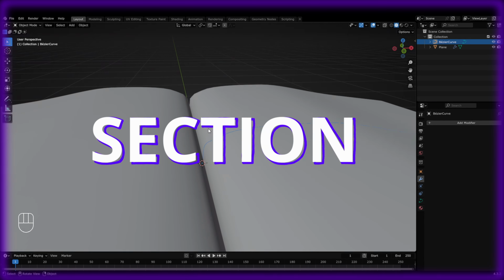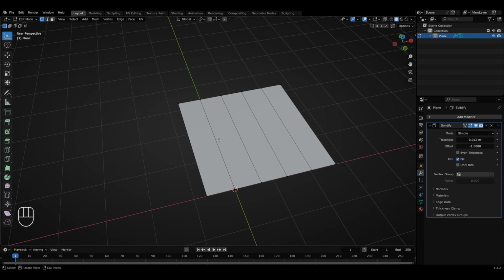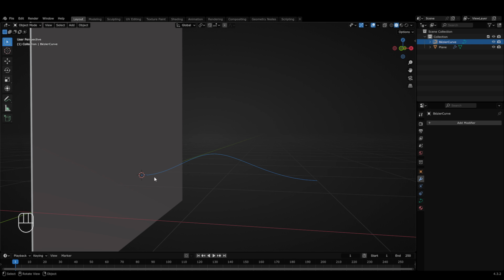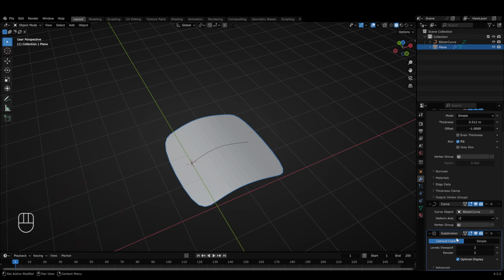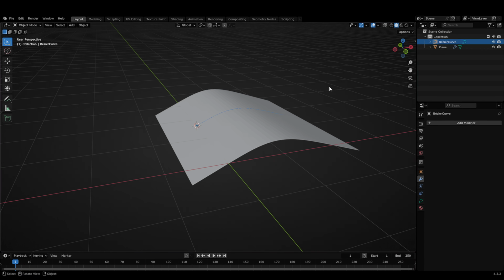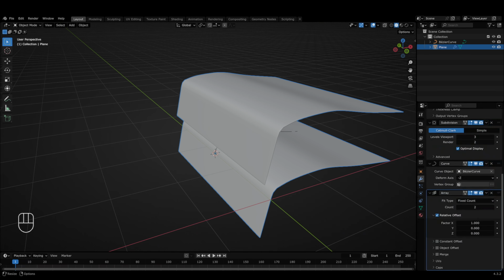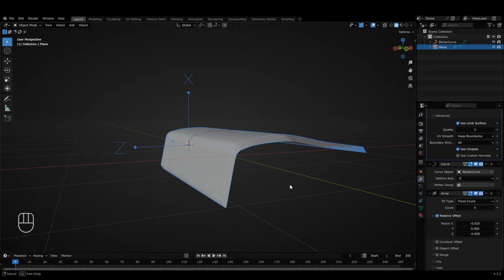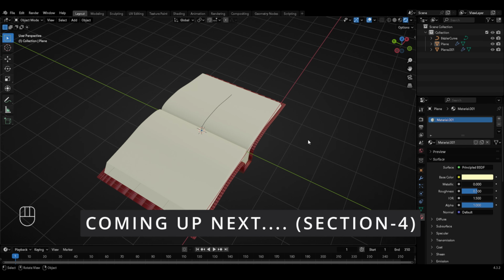04: Modeling an Open Book (Part-1) | Blender 3D TOPOLOGY Course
Welcome to the Blender 3D Topology Course! In this this video, we’ll dive into the tools of topology in 3D modeling. Whether you’re a beginner or an experienced artist, understanding topology is crucial for clean, efficient, and animation-friendly models.
This course is designed to make you a topology expert step by step.